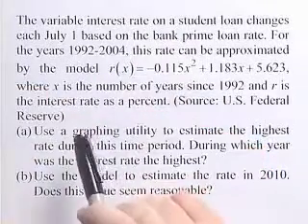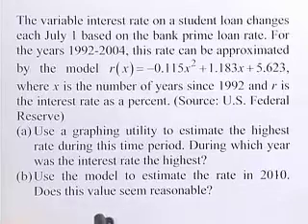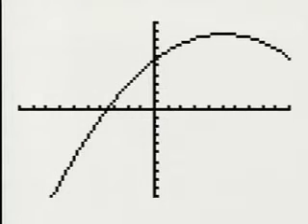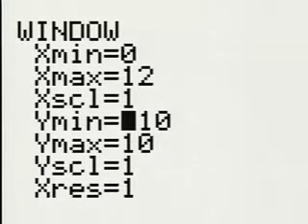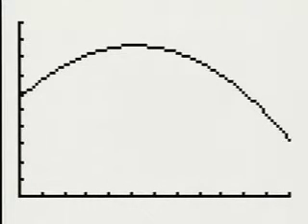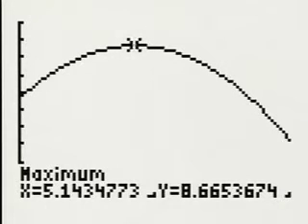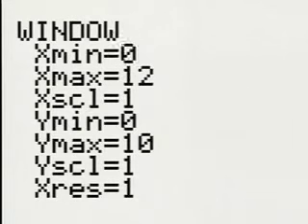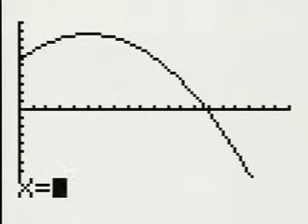Ch 3 #11 ChapterTestPrepVideos Sullivan AT EGU 6e